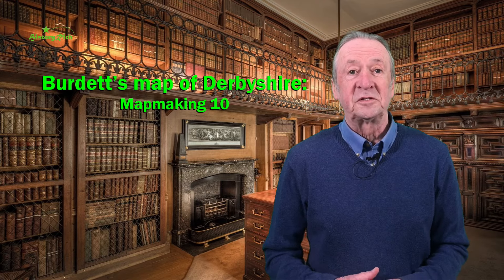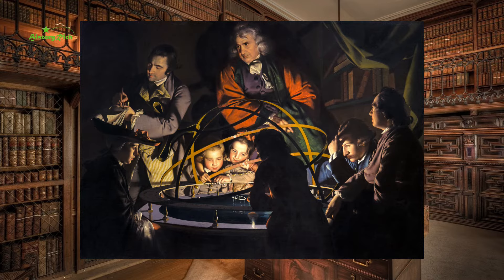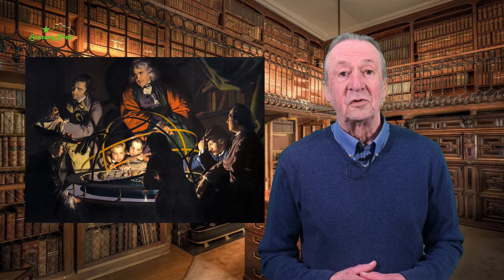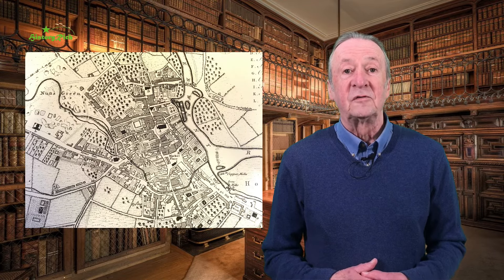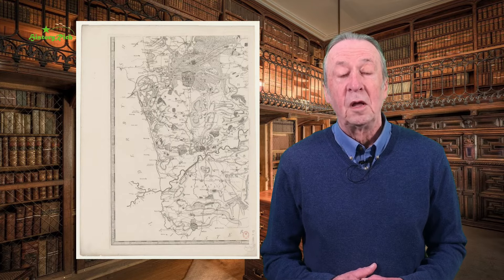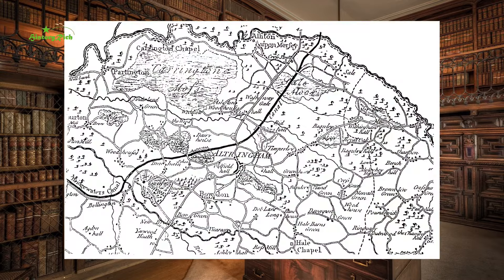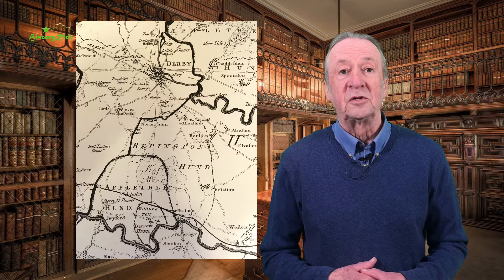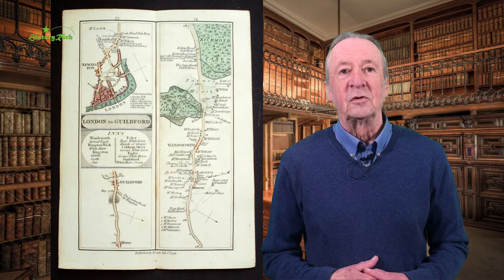Burdett’s map of Derbyshire: Mapmaking 10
In 1762, the Society for the Encouragement of Arts offered a prize of up to £100 for new county surveys carried out to the strictest scientific standards. Peter Perez Burdett applied to survey Derbyshire.

‘Wright of Derby, The Orrery.jpg’ is public domain via Wikimedia Commons [[File:Wright of Derby, The Orrery.jpg|Wright_of_Derby,_The_Orrery]]

‘1777 Burdett map of area around Sale.jpg’ is public domain via Wikimedia Commons [[File:1777 Burdett map of area around Sale.jpg|1777_Burdett_map_of_area_around_Sale]]

‘Nottinghamshire survey'd in 1774 (2d édition) - John Chapman - btv1b53102954f (3 of 4).jpg’ is public domain via Wikimedia Commons [[File:Nottinghamshire survey'd in 1774 (2d édition) - John Chapman - btv1b53102954f (3 of 4).jpg|Nottinghamshire_survey'd_in_1774_(2d_édition)_-_John_Chapman_-_btv1b53102954f_(3_of_4)]]

is public domain via Wikimedia Commons

‘John Cary - Map of Derbyshire - 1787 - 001.jpg’ is public domain via Wikimedia Commons [[File:John Cary - Map of Derbyshire - 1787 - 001.jpg|John_Cary_-_Map_of_Derbyshire_-_1787_-_001]]